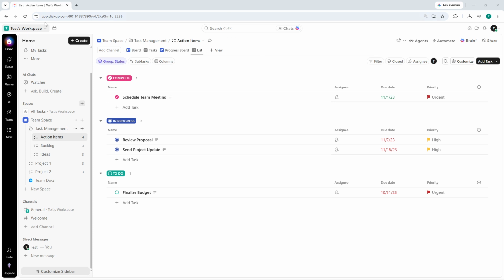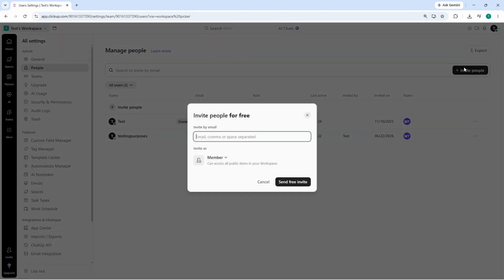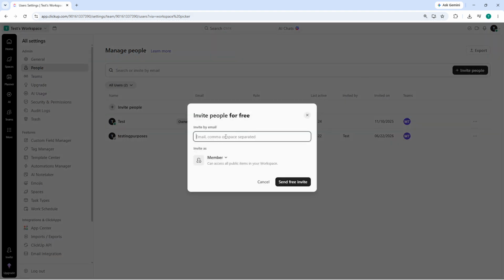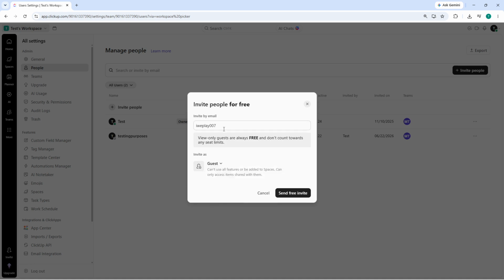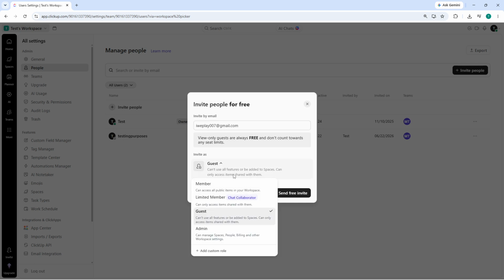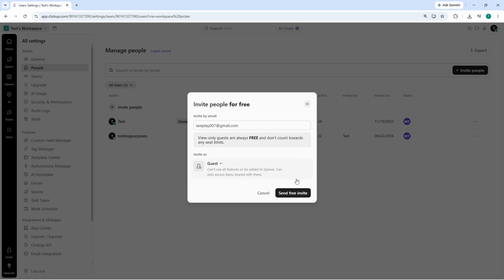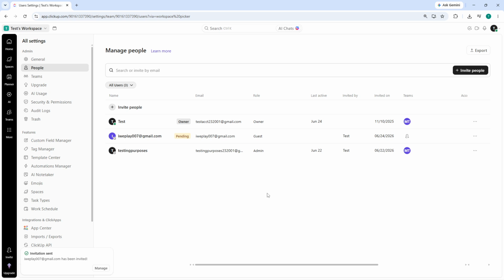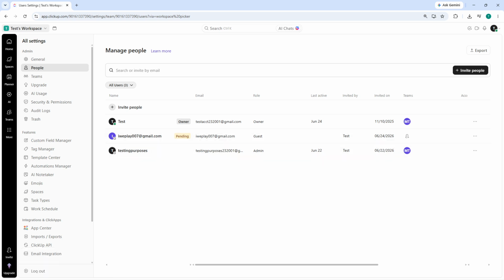Invite Guests On ClickUp [Simplified]